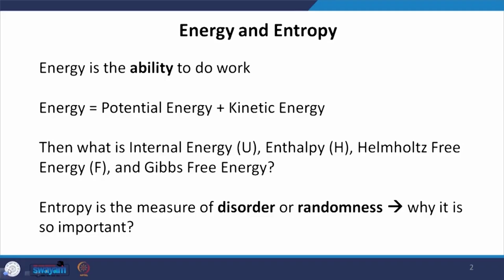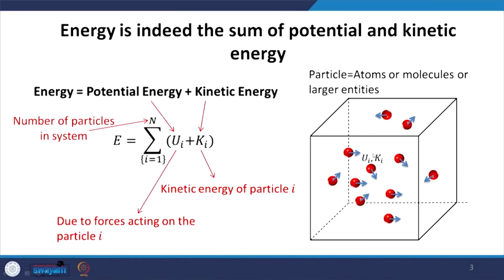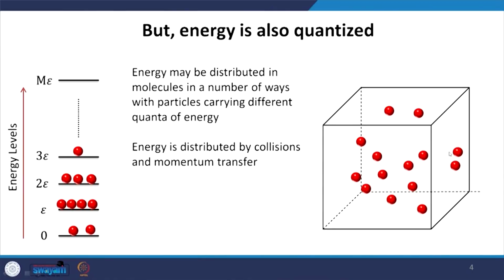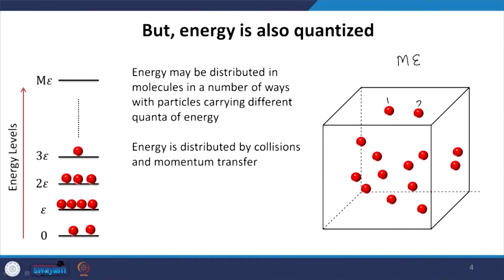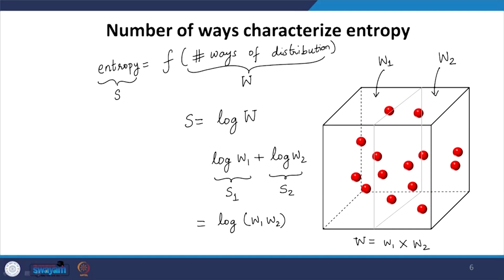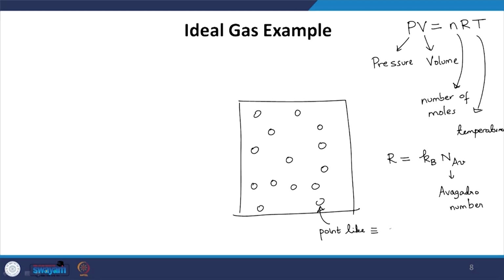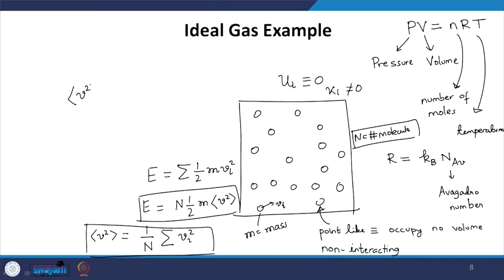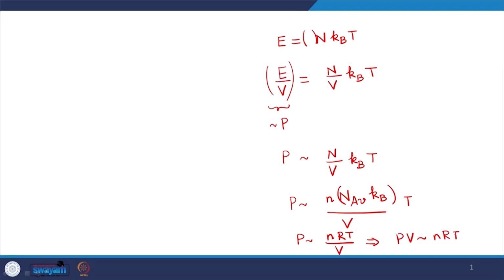Molecular basis of energy and entropy